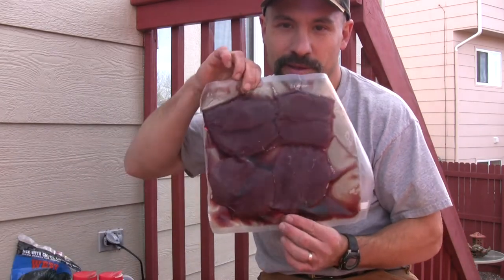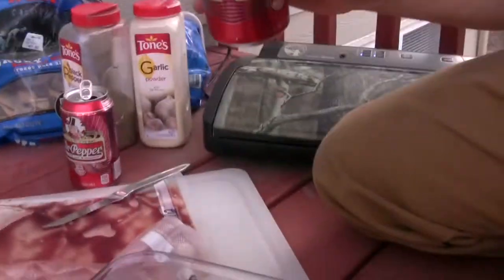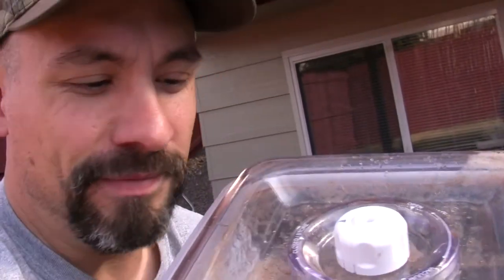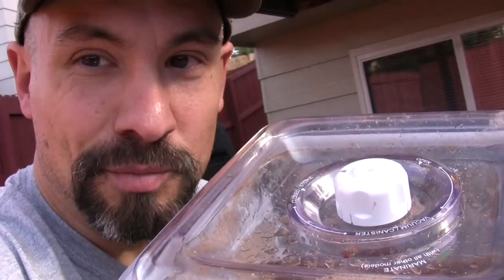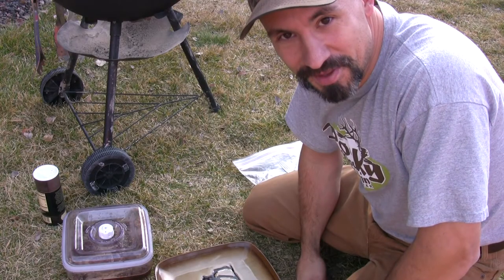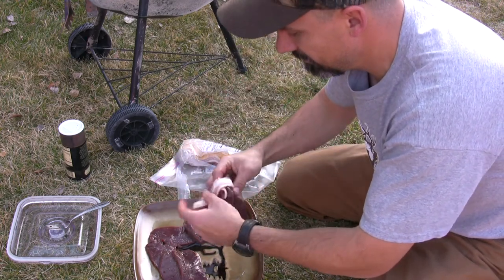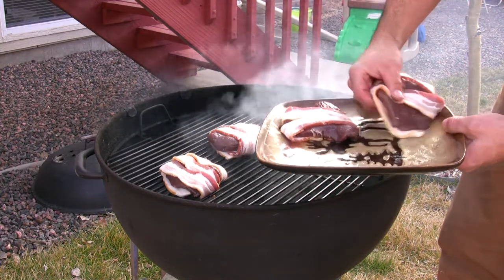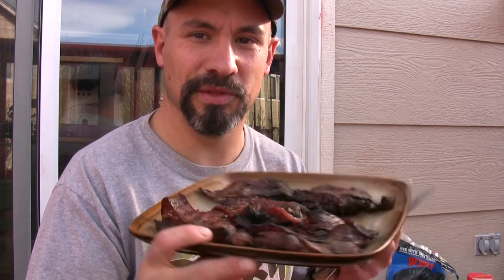Grilled Bacon Wrapped Elk NY Strip Steaks marinated in the FoodSaver GameSaver Bronze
The Rocky Mountain Meat Hunter (Todd Toven) uses the FoodSaver GameSaver Bronze to marinate elk backstrap (NY strip steaks) and then grills them over Kingsford charcoal and mesquite smoke. Yup, he burned them a little bit at the end so please don't state the obvious...we just did! The bottom line. wonderful smokehouse flavor! Praise the Lord & pass the elk!